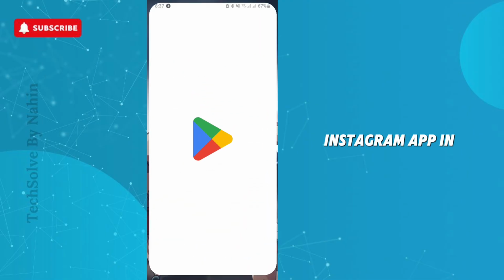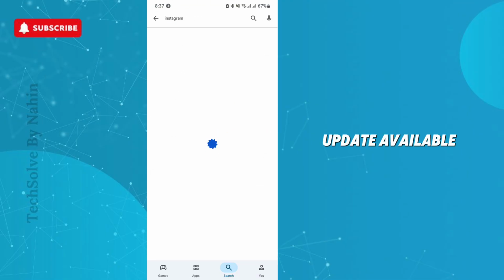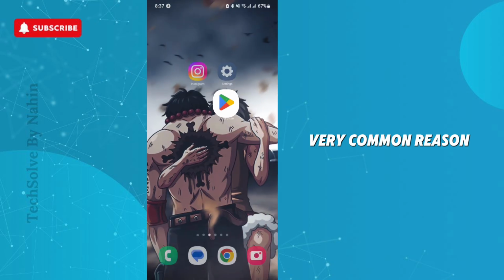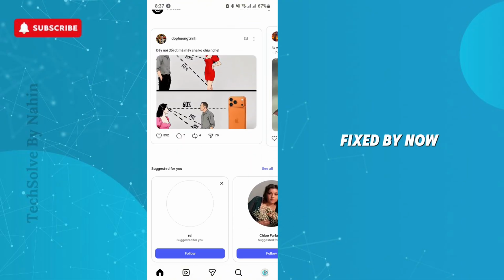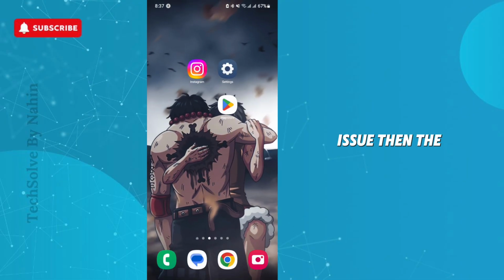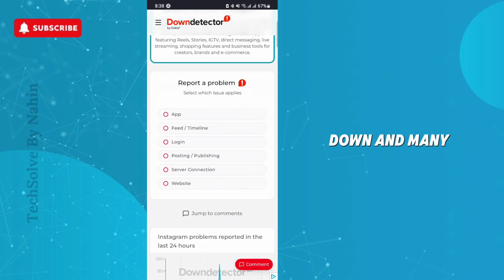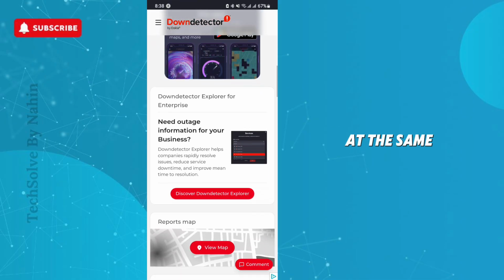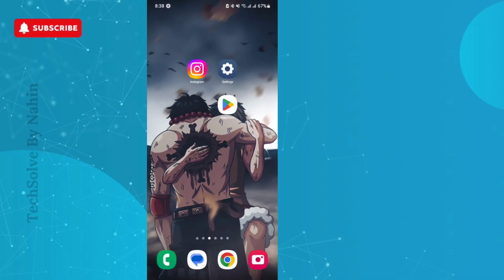How to Fix Instagram Network Problem (2026) | No Internet Error Solved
How to Fix Instagram Network Problem (2026) | Instagram  Loading Problem

Are you facing the Instagram network problem or “No Internet Connection” error on Instagram? In this video, I’ll show you how to fix Instagram network error step by step using simple and working methods.
If your Instagram is not loading, messages are not sending, or you can’t log in, don’t worry. This guide will help you solve the issue quickly.

💡 What You’ll Learn:
How to fix Instagram network problem
Fix Instagram no internet connection error
Clear Instagram data & cache properly
Turn off Private DNS to fix connection issues
What to do when Instagram server is down